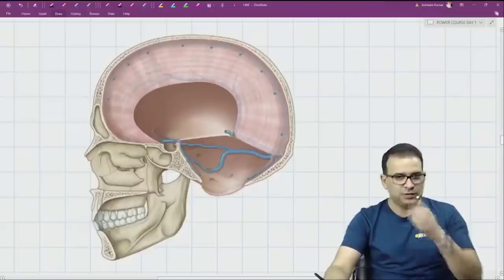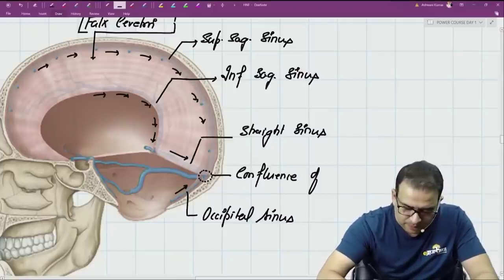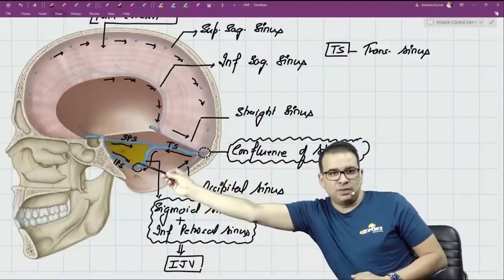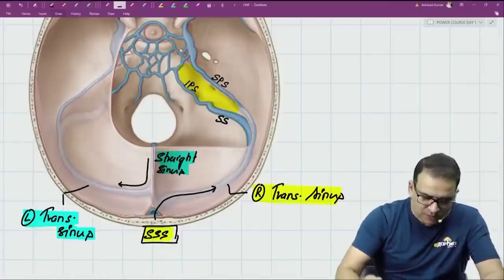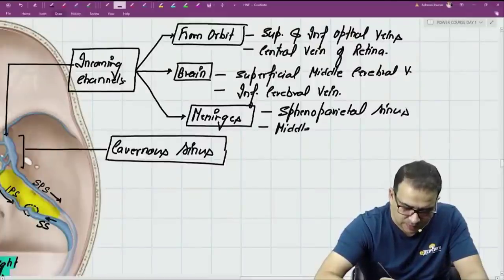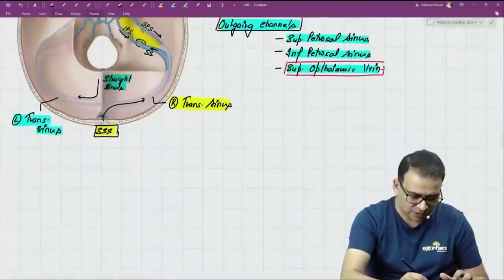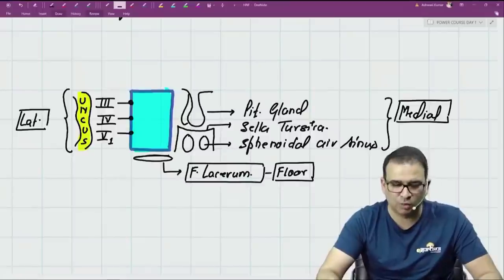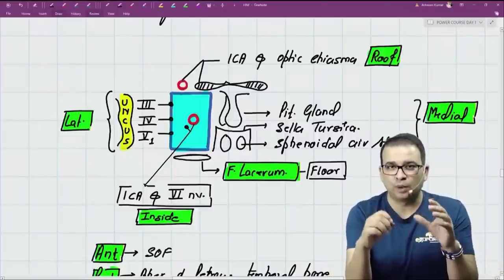NEET PG- DURAL FOLD, DURAL VENOUS SINUSES & CAVERNOUS SINUS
Video explaining major dural folds and dural venous sinuses trapped within. Direction of venous blood flow in cranial cavity. Tributaries and relations of cavernous sinus.